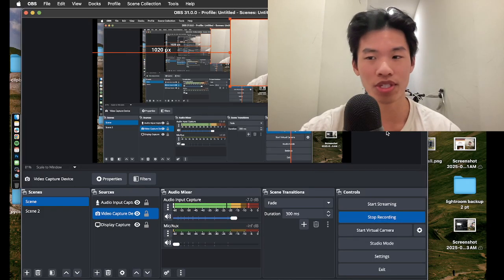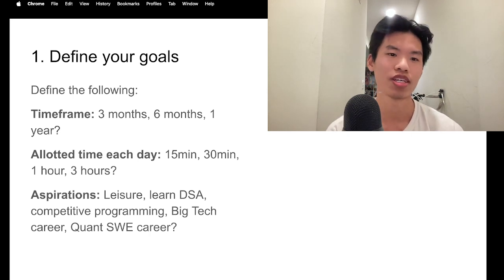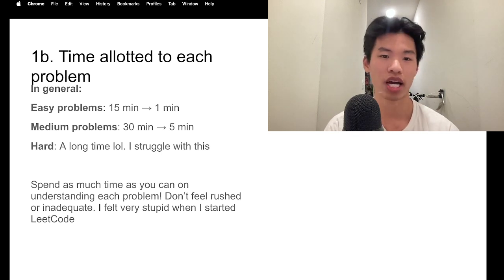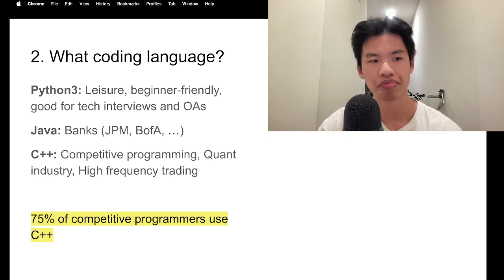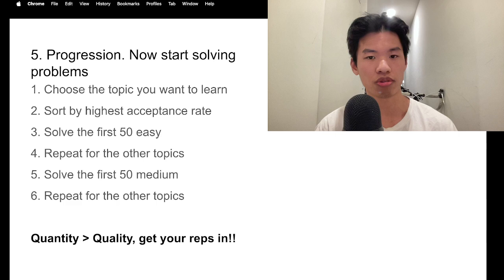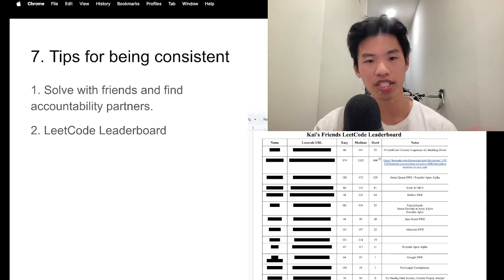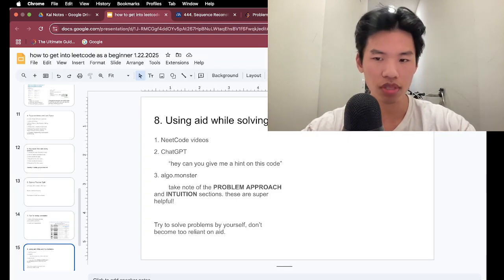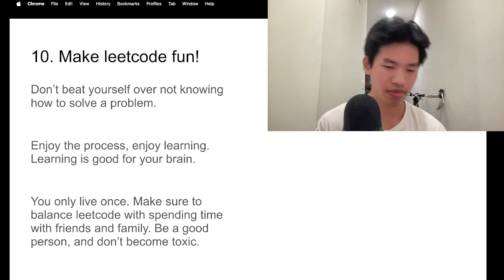How to Get Started at LeetCode as a Beginner and Staying Consistent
Hey everyone! Here is how to get started on LeetCode as a beginner. I am a college student studying finance/cs and decided to make this video to help others on starting their leetcode journeys. Comment if you have any questions as well. Have a good day!